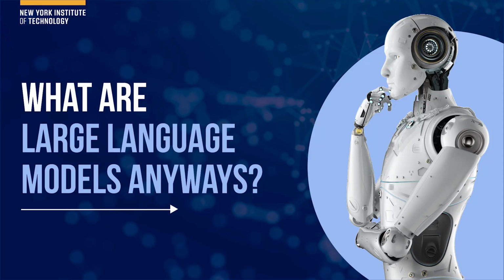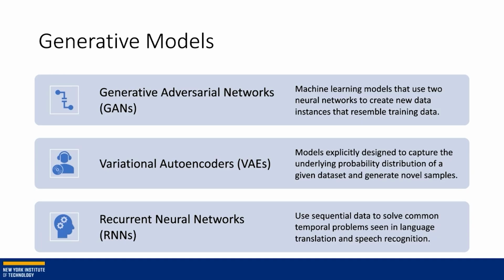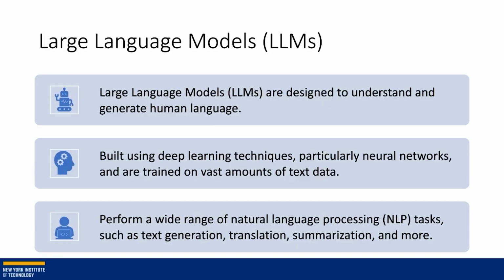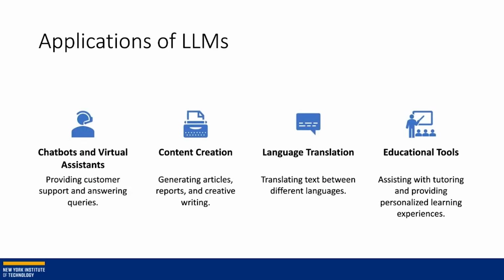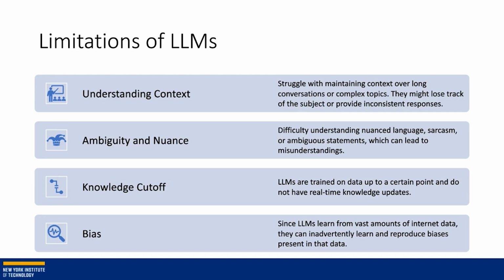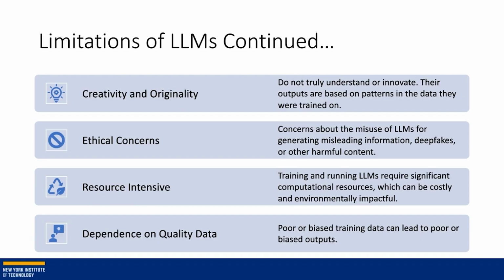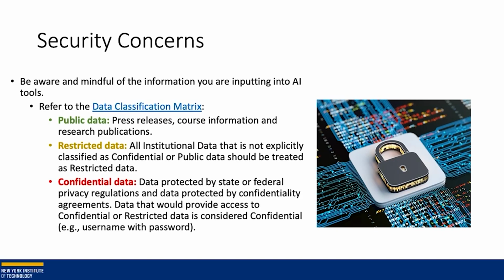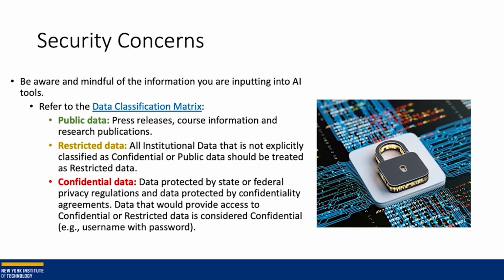AI at New York Tech: What are Large Language Models LLMs Anyways?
In this training, we explain what large language models (LLMs) are and how they work. Learn about their role in natural language processing, AI applications, and their ability to generate human-like text.